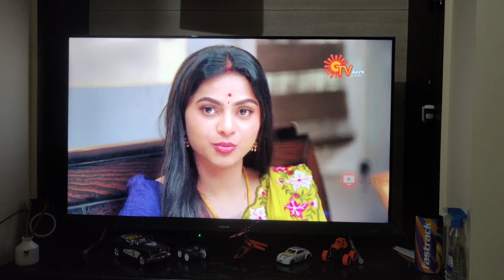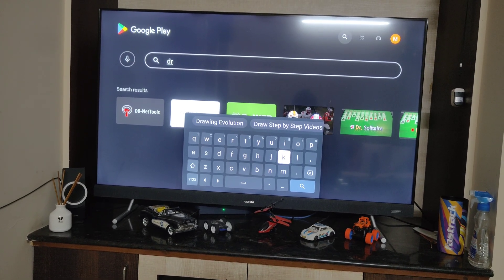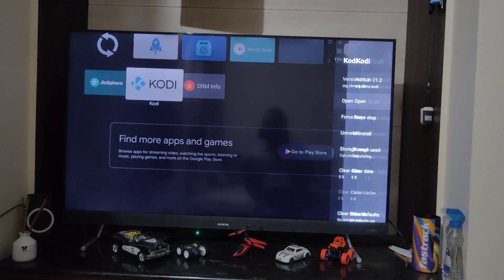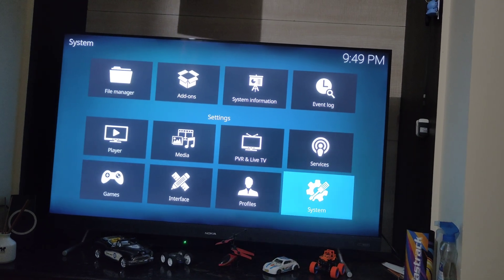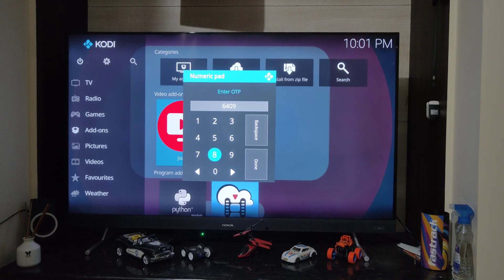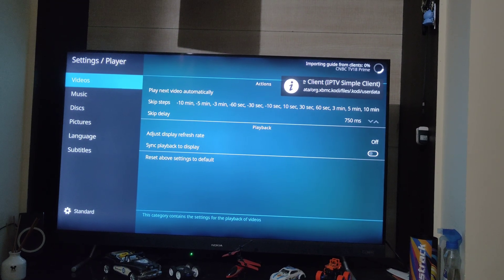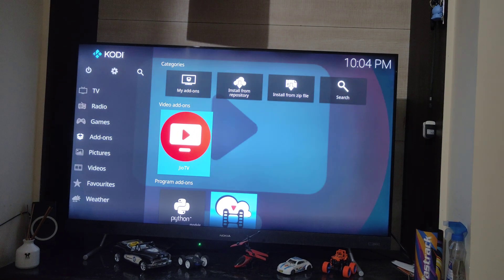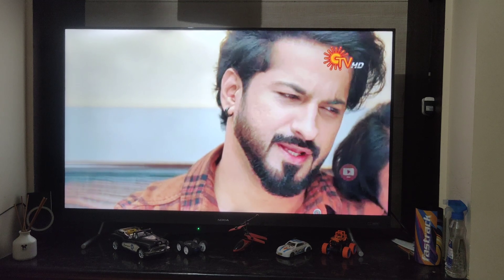FIX Sun Network Channels Not Working in Kodi ⚠️ | Sun TV📺, KTV🎬, Udaya TV📡, Udaya Music 🎶Sun Music 🎶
Welcome to Mithun Diaries! Join me as I explore the world 🌍, share my travel experiences ✈️, delve into tech tutorials 💻, and provide engaging day-to-day vlogs 📹. From hidden travel gems 🏝️ to tech tips 💡 and daily adventures 🚶, there's something for everyone.

Sun Network channels like Sun TV, KTV, Udaya TV, and Udaya Music are not working in Kodi on Android TV via the Jio add-on, while they work perfectly on the Jio TV mobile app.

In this video, I explain why this issue happens and show step-by-step fixes including:

Kodi version compatibility
Widevine DRM (L1 vs L3)
Android TV settings
Cache & add-on fixes

This guide is helpful for Android TV, Nokia TV, Mi TV, Sony TV, and other smart TVs facing Kodi playback errors like “One or more items failed to play”.